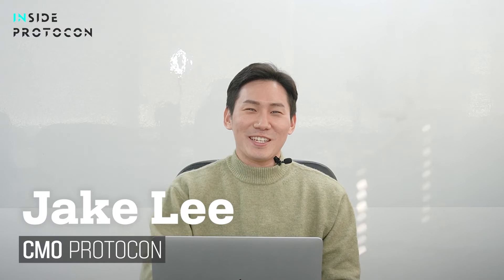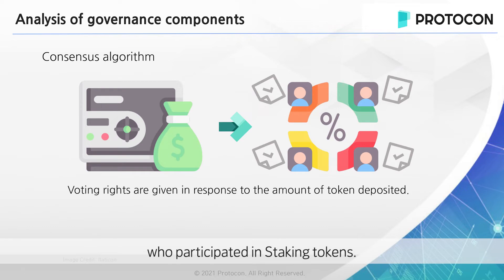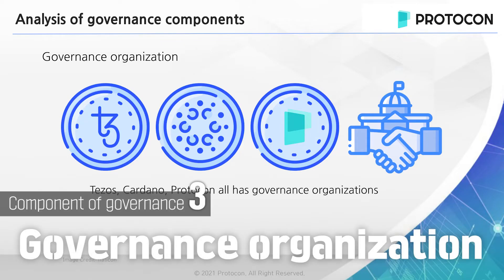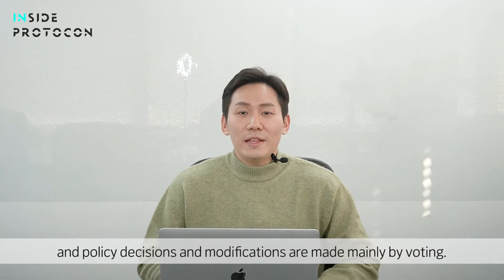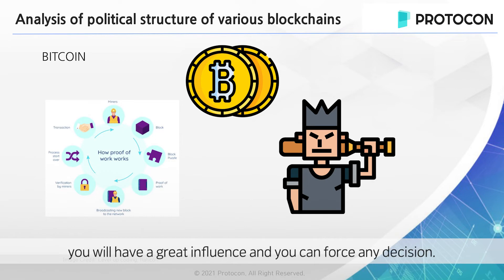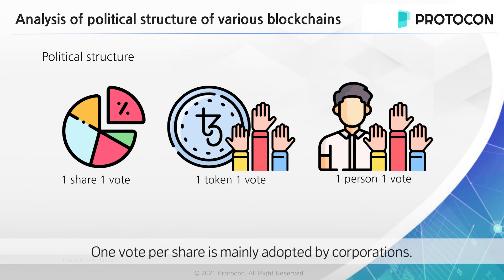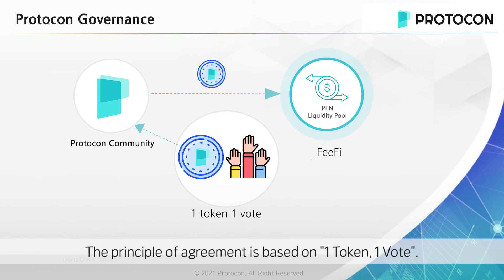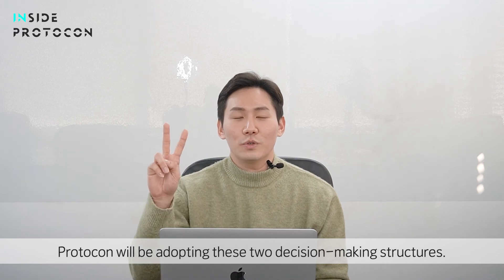All about Blockchain Governance (Part 3)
Time to dissect everything about Protocon,
INSIDE PROTOCON!

Chapter 2.3 All about Blockchain Governance

Learning from CMO Jake of Protocon
The core of Protocon, FeeFi and the blockchain fee system.

For more information about Protocon